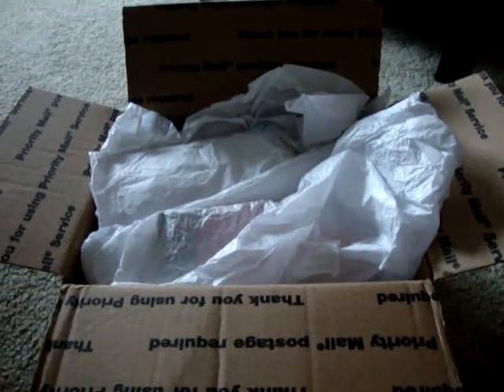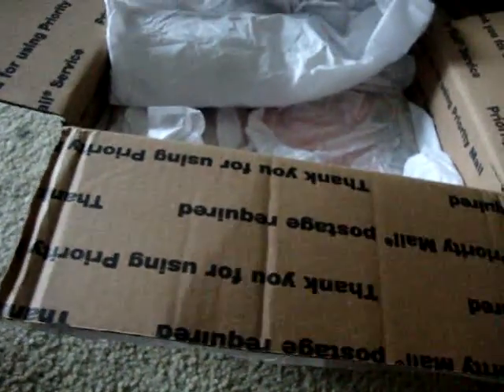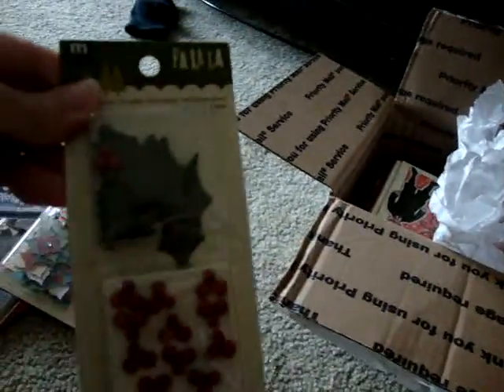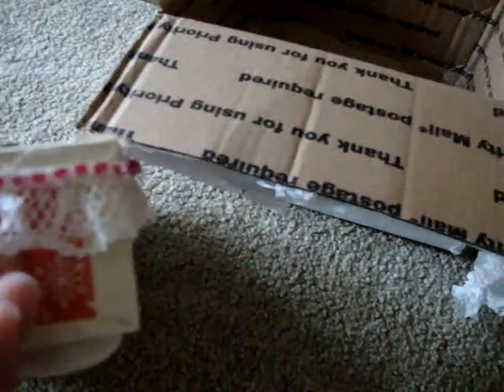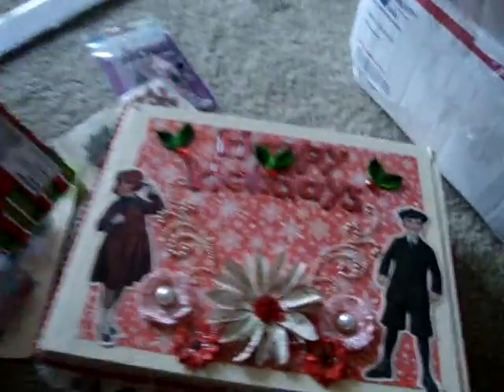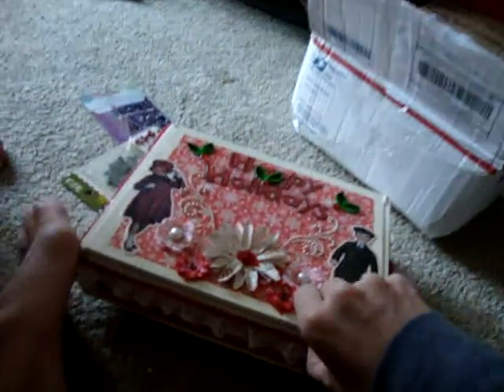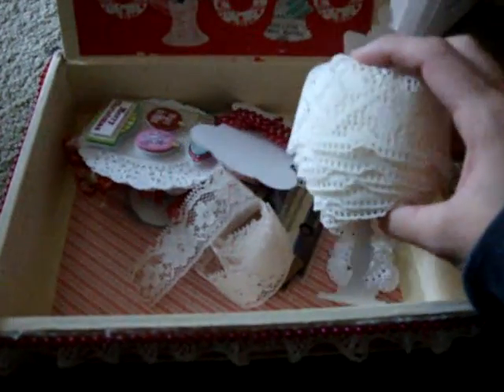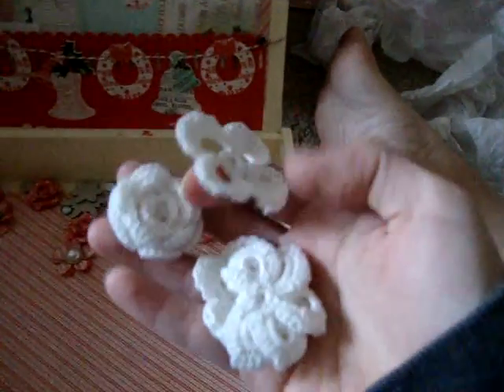!Altered Cigar Box Received frm Partner!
The Cigar Box received from my partner on crafthappens.ning.com.